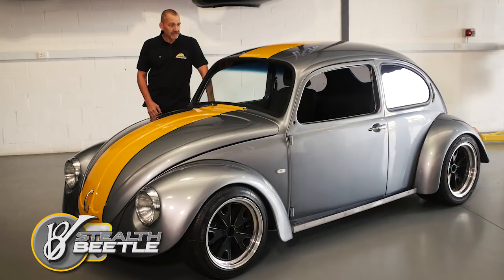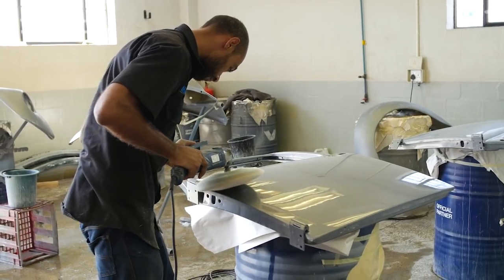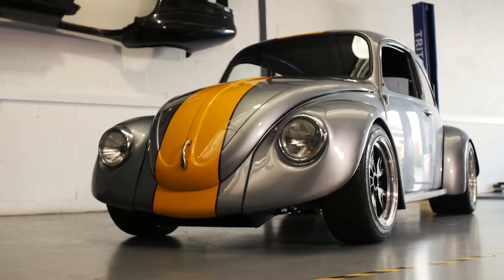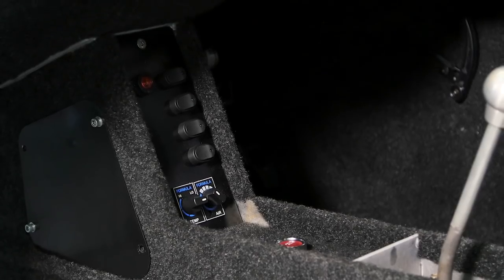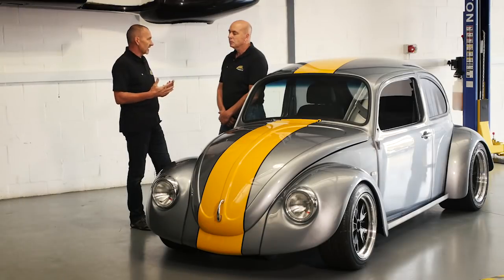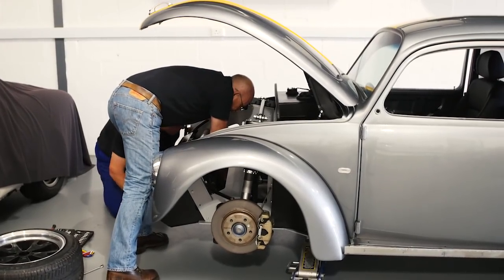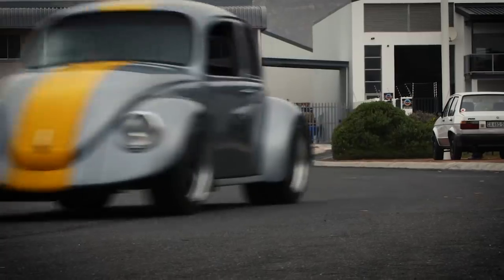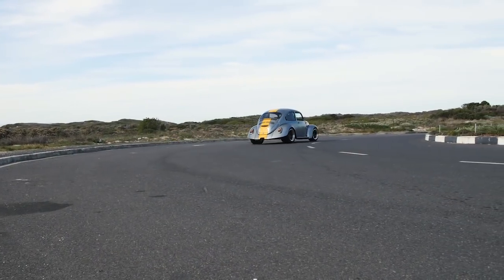V8stealthbeetle Episode 16 The finishing line is in sight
Make sure you watch our latest Episode 22 Released 1 August 2020: Important information about our new Chevrolet LS3 chassis

V8stealthbeetle Episode 16 The finishing line is in sight looks at the the long development phase. We can start to see that the finishing line is in sight. Still a few hurdles to jump but she is looking beautiful. See how far Jean has come with this project and just how far he still has to go. Great visuals of the car on the road and in the workshop